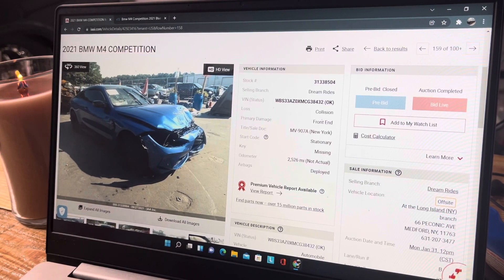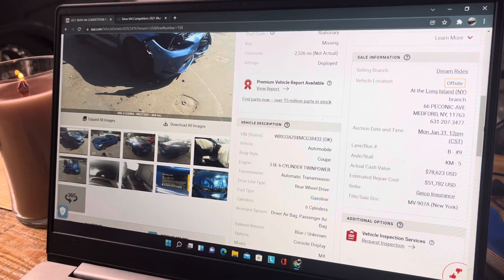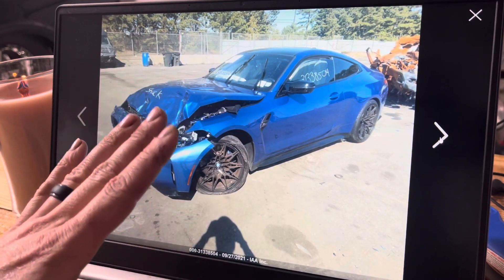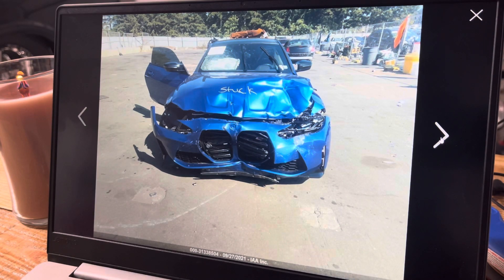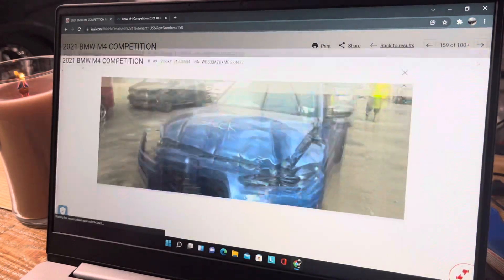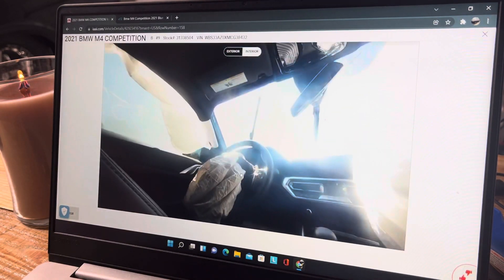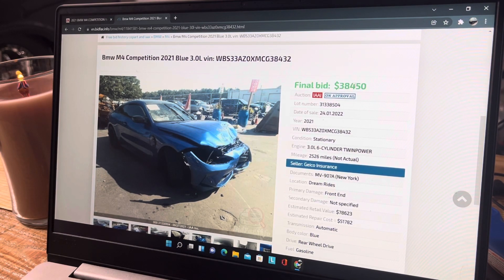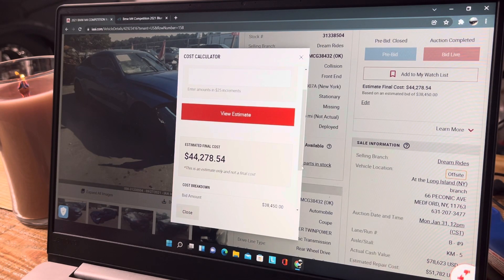2️⃣0️⃣2️⃣1️⃣ BMW M4 💰 🥶 IAA Salvage Total here’s how much‼️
In this video we go over an almost new BMW M4 totaled salvage from IAA auction. We show you the price it sold for at auction and go over the damage.